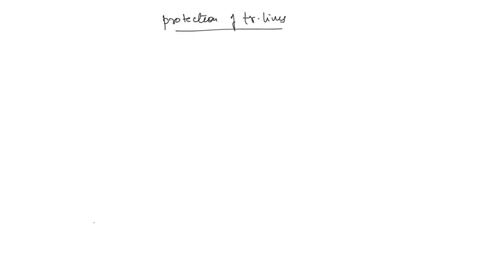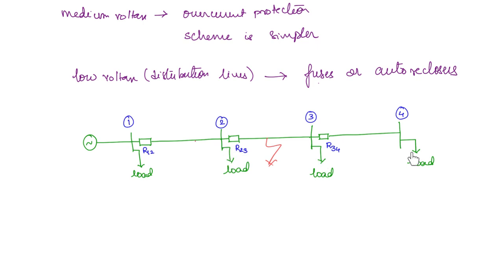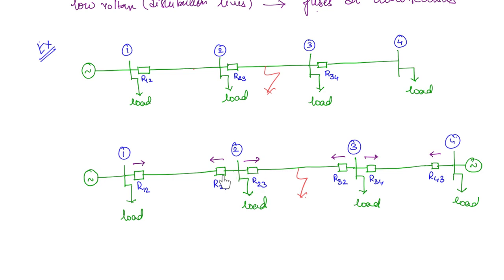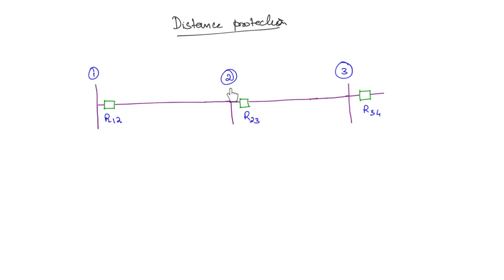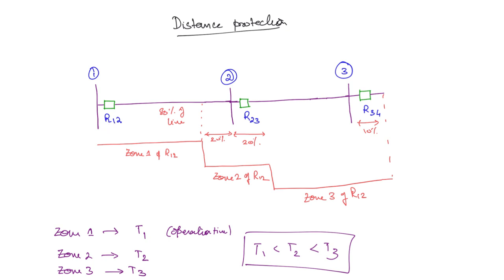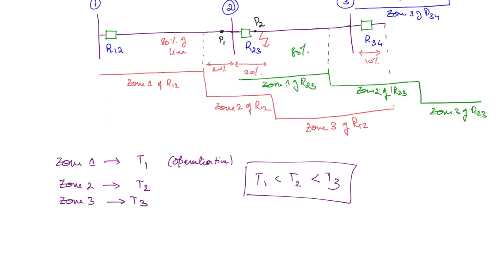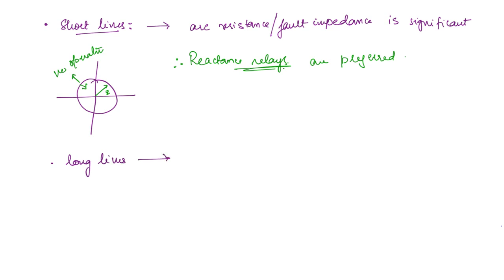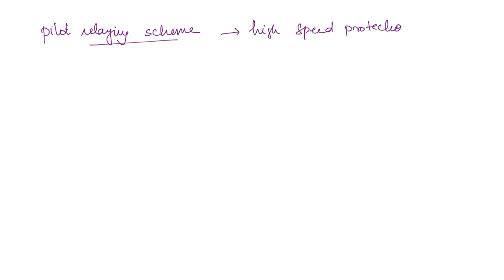Lec 81 - Transmission Line Protection | Power Systems